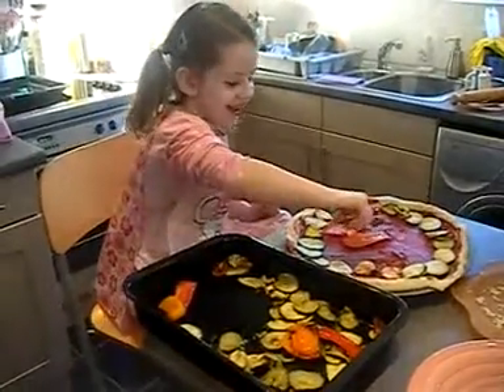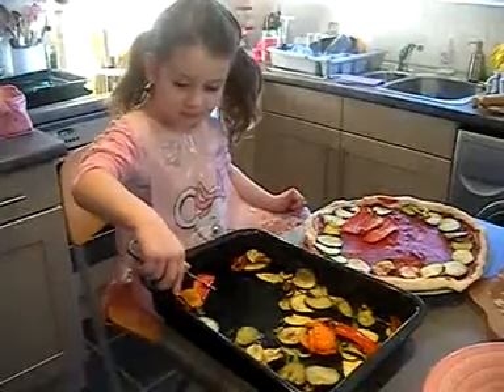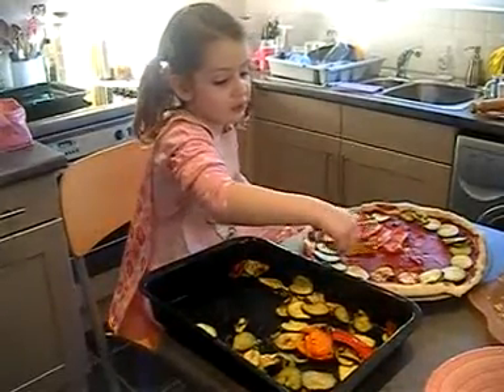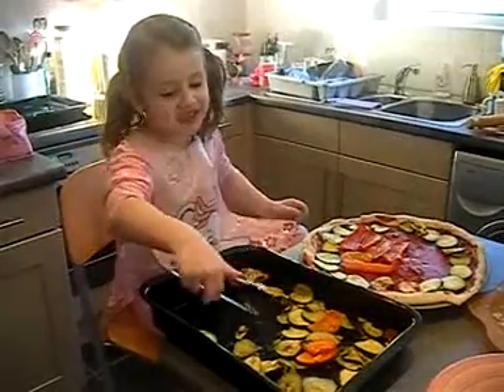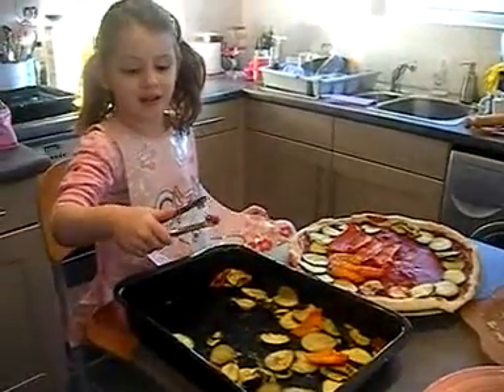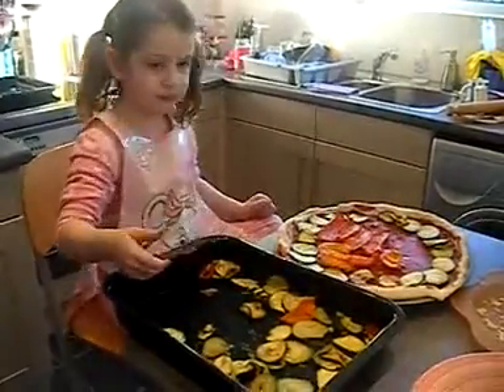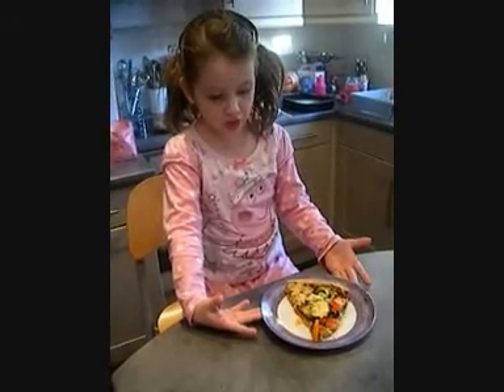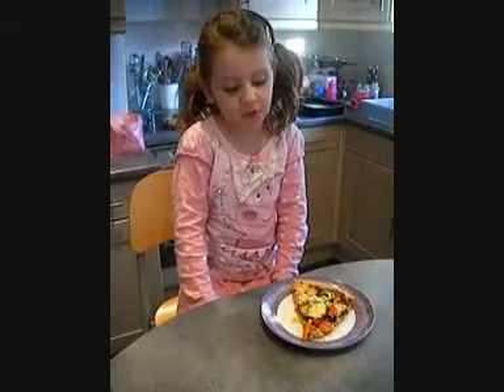Making Pizza with a 4 yr old!!